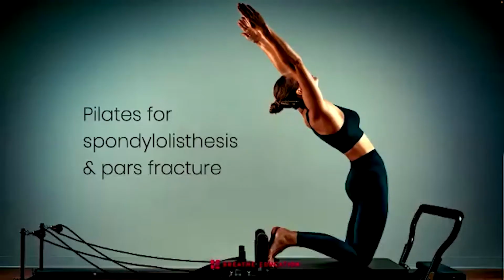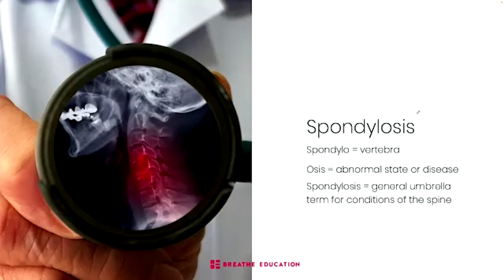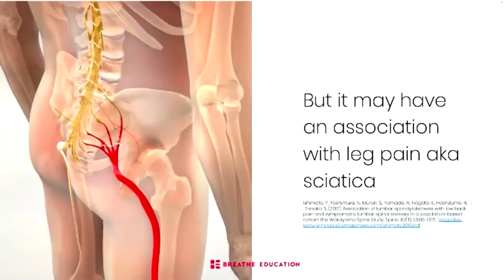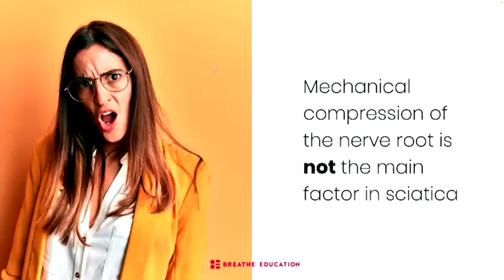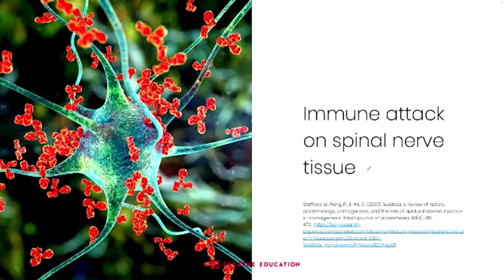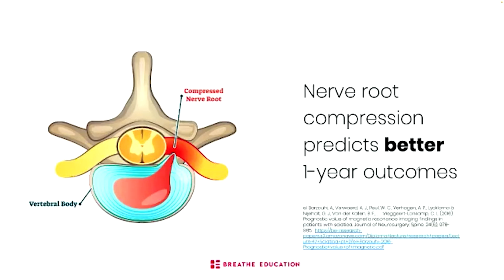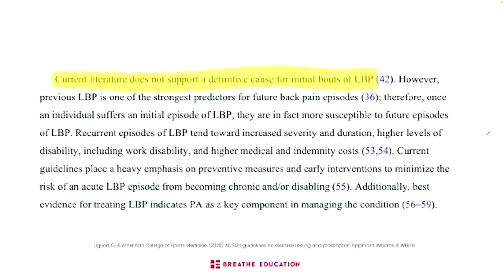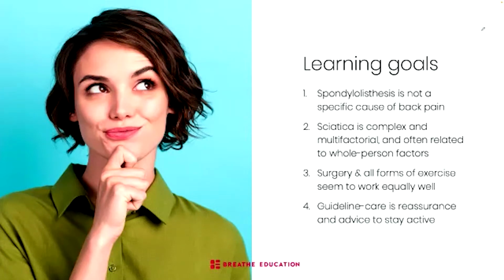Pilates for Spondylolisthesis and Pars fracture, with Raphael Bender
A FREE Live Community Session about “Pilates for Spondylolisthesis and Pars fracture” led by Breathe Education’s CEO, Raphael Bender.

What You’ll Learn:
1. Spondylolisthesis is not a specific cause of back pain
2. Sciatica is complex and multifactorial, and often related to whole-person factors
3. Surgery & all forms of exercise seem to work equally well
4. Guideline-care is reassurance and advice to stay active

Looking for Pilates mastery?
Here are four ways we can help you really know your stuff.

This inconvenient disconnect means there are many topics in Pilates that are “Elephants in the Room” – things we don’t question because it’s a bit heretical to do so. We’re here to change that.

2) Download our free report: “3 Myths about Posture in Pilates“ Ditch the myths and get the facts on posture. For Pilates instructors and movement enthusiasts alike.

3) Join us in our FREE live, open-mic Community Sessions We start each session by sharing one of our latest insights that you can take and apply with your clients. And then we’ll go open-mic for the remaining 45-minutes — ask whatever questions you have so you can leave the session equipped to really know your stuff.

4) Or — our next intake for our Diploma in Clinical Pilates is open NOW. We have limited places for this in-depth, world-leading course. For a limited time — get a free 20-minute Discovery Call with one of our Pilates Trainers. This is not a high-pressure sales call – you’ll be talking with a Pilates instructor, and we’ll answer all your questions to find out if the course is a perfect fit for you. Go here to schedule